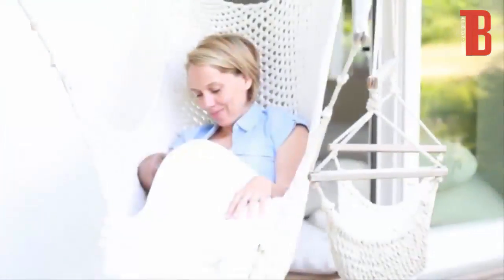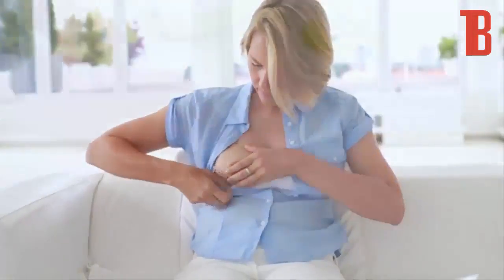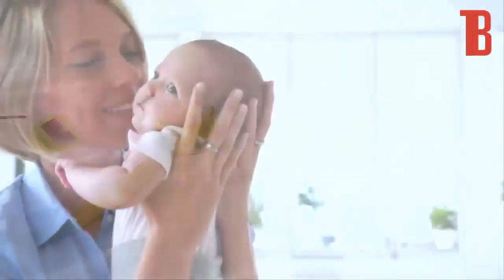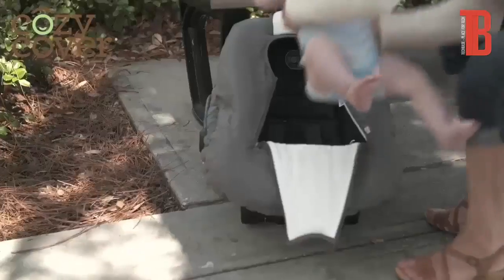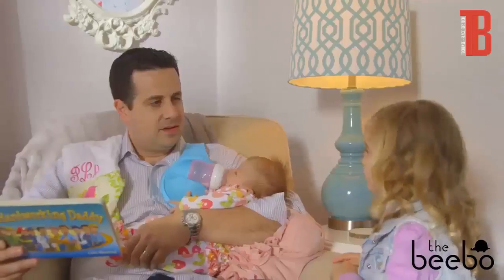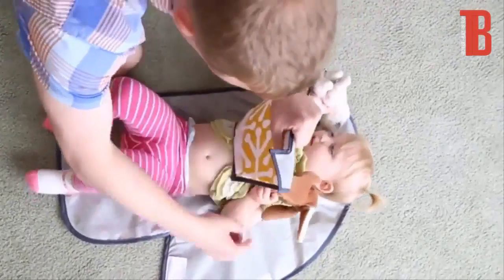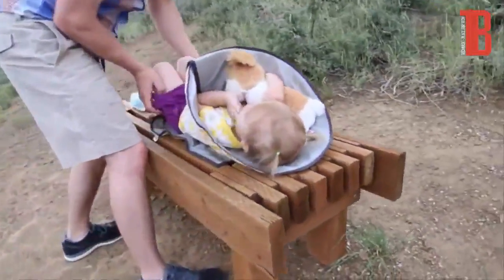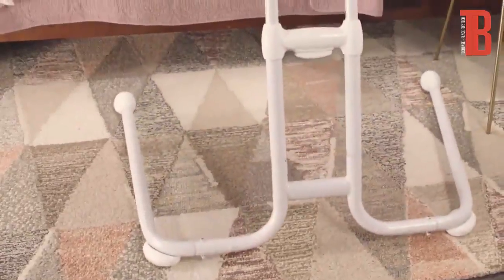Niesamowite wynalazki, które trzeba zobaczyć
Niesamowite wynalazki, które trzeba zobaczyć #5
Najbardziej niezwykłe gadżety, których każdy potrzebuje
Niezwykły wynalazek, który musisz zobaczyć.
Szalone gadżety, które mogą być przydatne.
Niesamowite urządzenia, które chcesz kupić.
Co do wynalazku podoba Ci się najbardziej? Piszcie w komentarzach.

wideo na tematy: gadżety, nowoczesne technologie, zaawansowane wynalazki, inteligentne roboty, unikatowe samochody, najnowsze trendy, technologie wojskowe, telefony komórkowe, laptopy, fajne gadżety, smartfony, tablety, samochody elektryczne, przyszłości, motocykle, samochody mięśni, roadsterów, transformers, drony, urządzenia cyfrowe, wirtualna rzeczywistość, inteligentny dom, samochody i wszystko co związane z technologią.